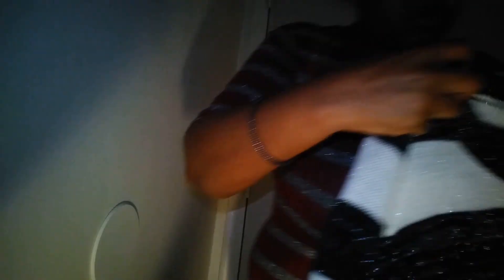Fall sweater dresses try on haul